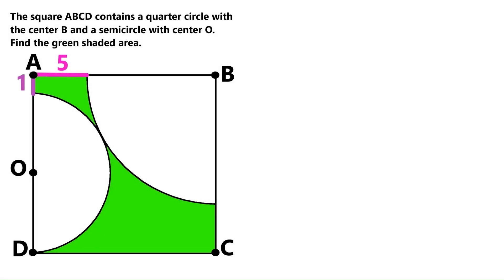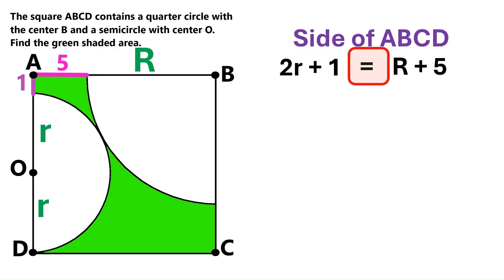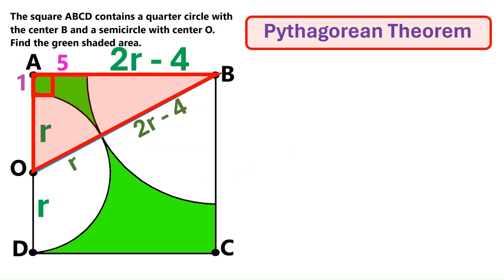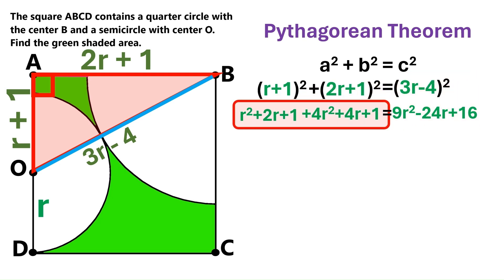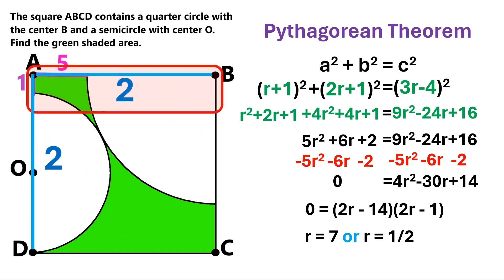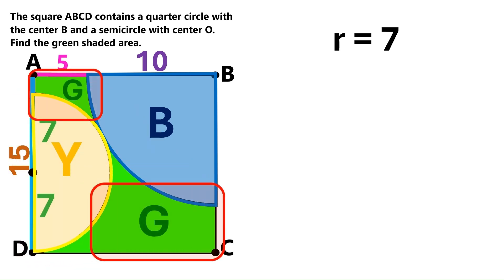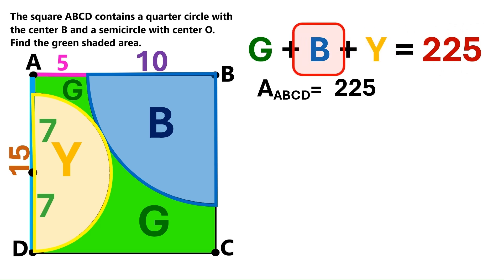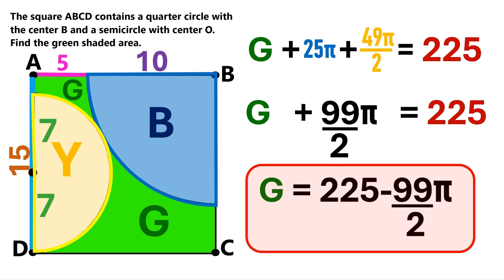Challenging Geometry Problem with a Cool Solution: Find the Area of the Green Region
In this super-exciting and somewhat tough geometry question, we've got a quarter circle and a semicircle tightly placed inside a big square with an unknown side length. In fact, the only lengths we know in this problem are two seemingly irrelevant line segments around one of the vertices. And we are asked to find the area of the green region. This geometry problem has a medium level of difficulty, so it is not super-hard but certainly not easy. But that makes it fitting for developing your skills in finding the area of the shaded region type of questions. If you want to try solving this on your own, go ahead. Here is a clue for you. You need to use the Pythagorean theorem. And to do that you first need to find a right triangle. You will also need to train your skills in finding the area of a circle using the radius and pi. If you cannot solve it on your own, no need to despair because I am here to show you how to do it in five minutes. I hope you enjoy the video, have fun watching it, and feel like you have actually learned something important and cool by watching this video to the end!